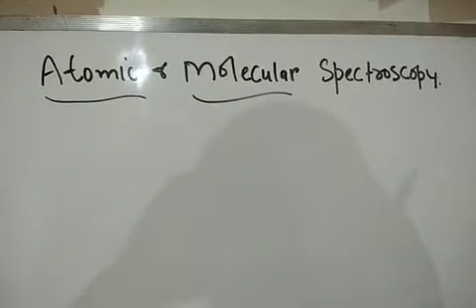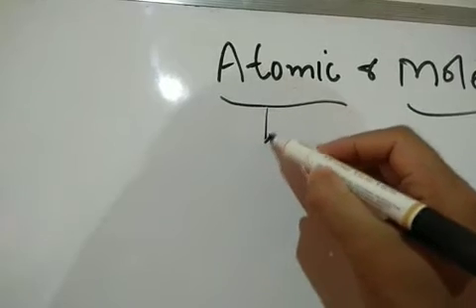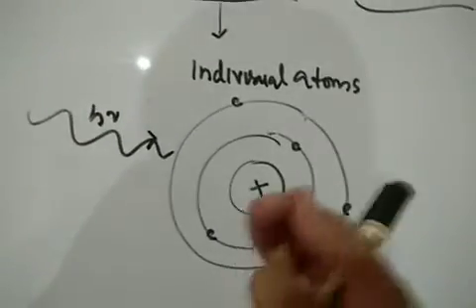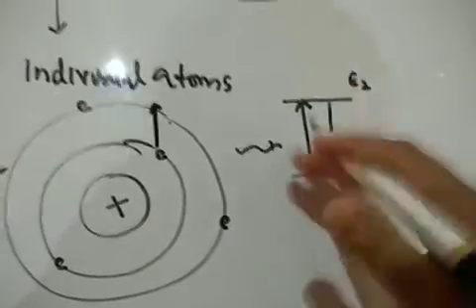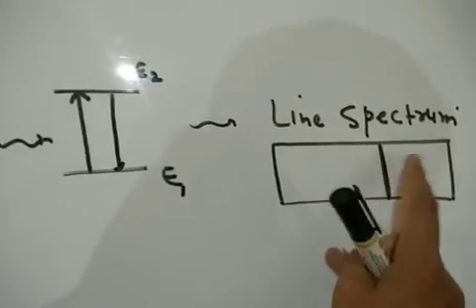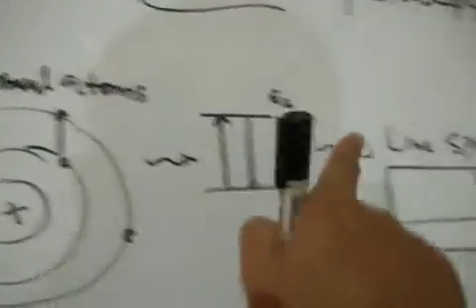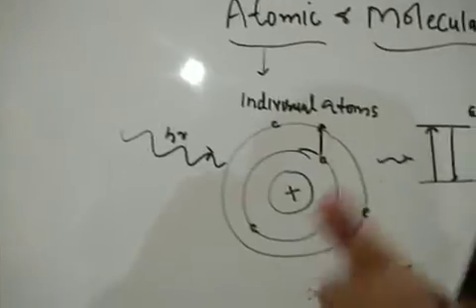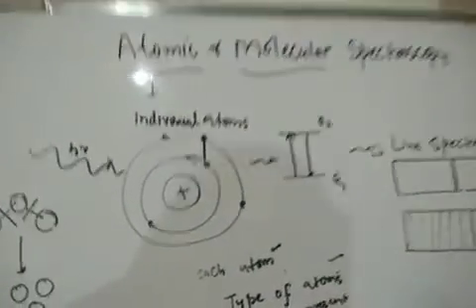Atomic & Molecular Spectroscopy (Basic difference)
UG/PG